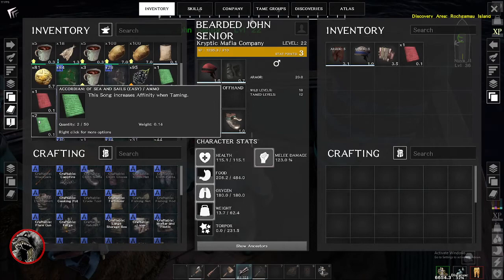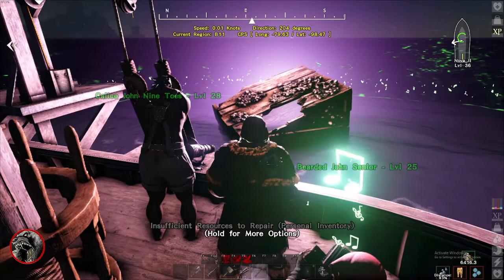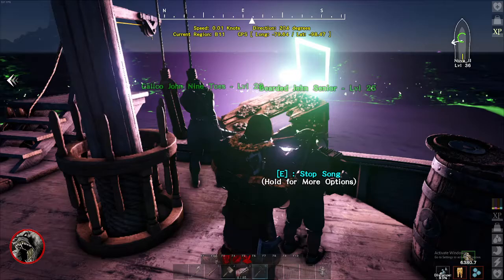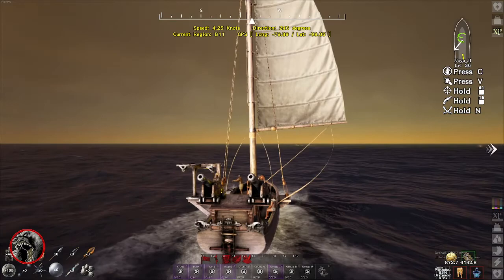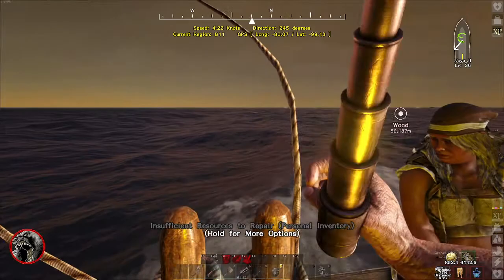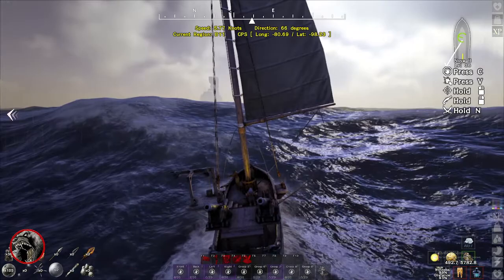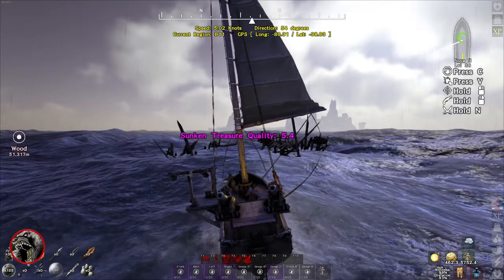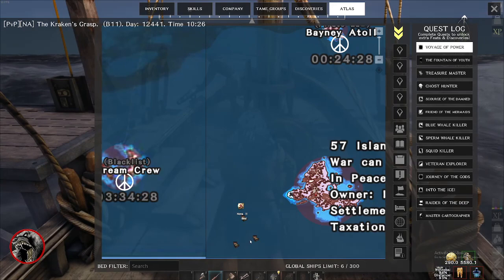ATLAS: Game Play and Diving Guide